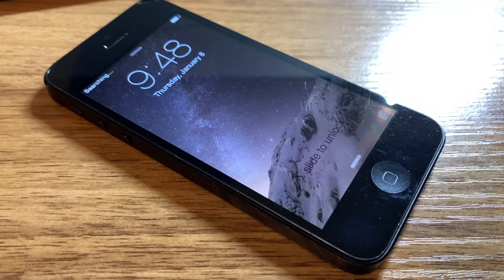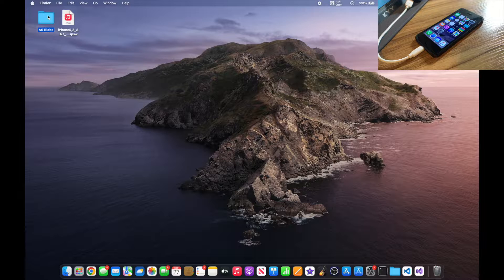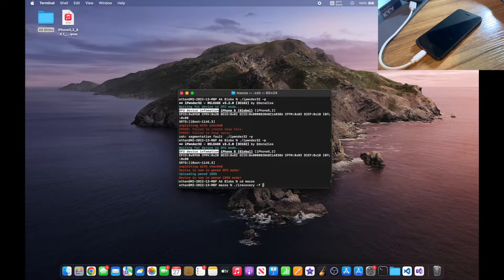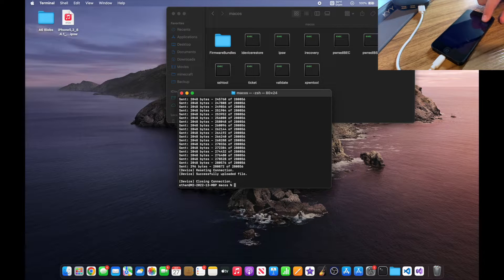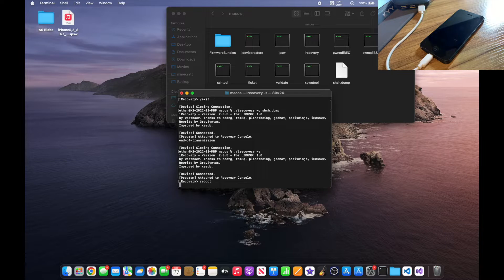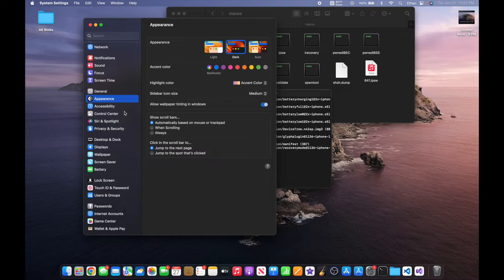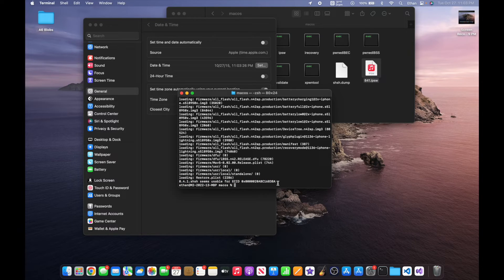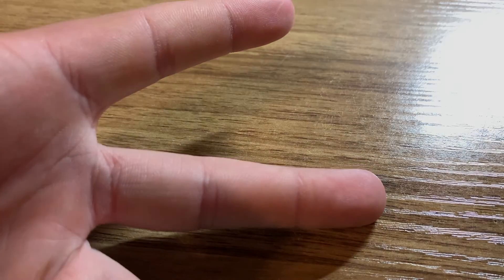How To Dump Onboard SHSH Blobs From A6/A6X Devices! (Mac)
In this video, I will demonstrate dumping the onboard SHSH blobs of the iPhone 5, 5c, and iPad 4. Hope this helps, hit me up in the comments if you need help.

iOS 6 iPhone 5, SHSH blobs iPhone 5, how to dump shsh blobs, how to restore shsh blobs, what are shsh blobs, futurerestore iPhone 5